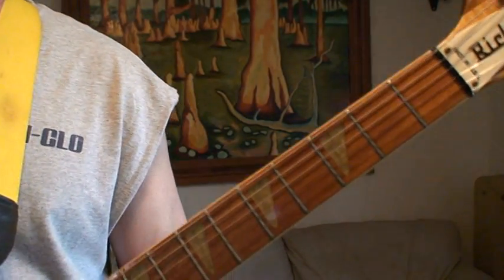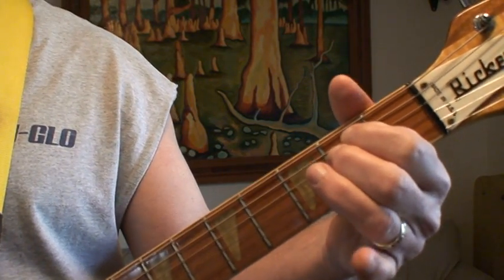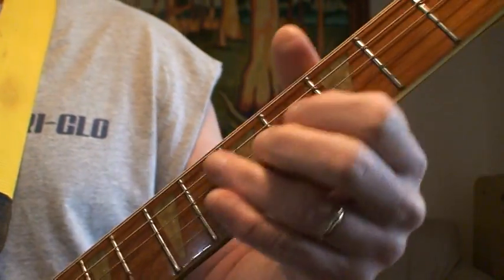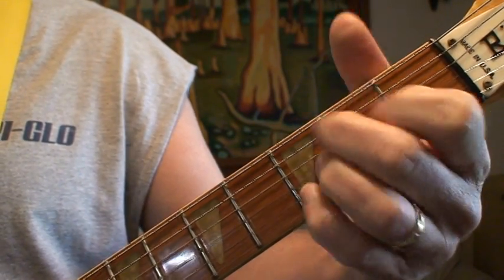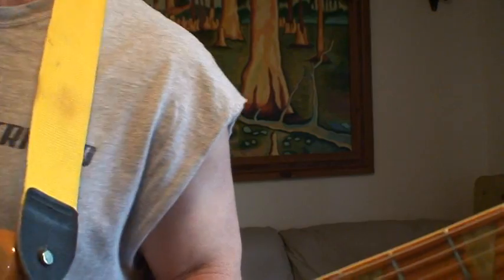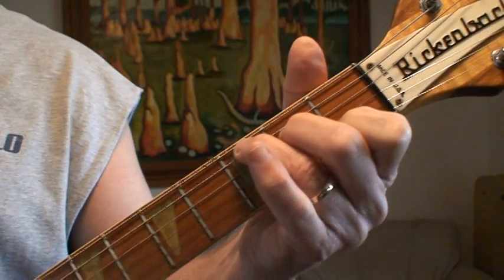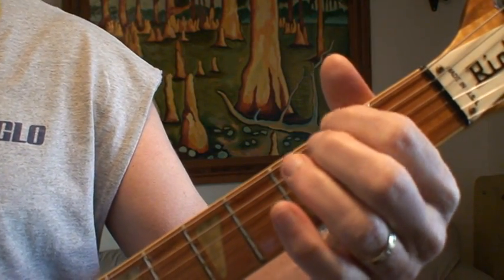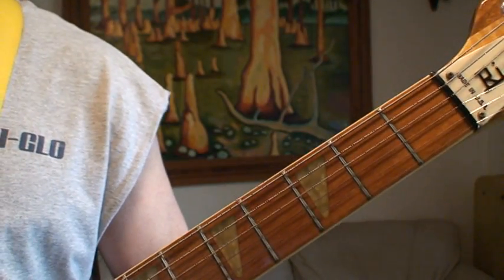Guitar Lesson - R.E.M. - Driver 8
Here's one of my favorite R.E.M. songs and my take on how the song is played. I break it down to assist new learners.